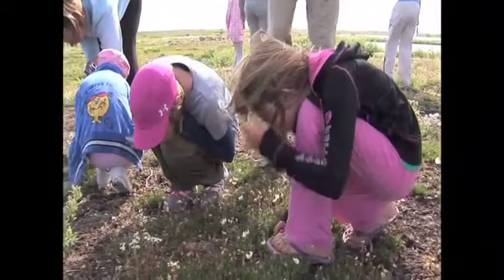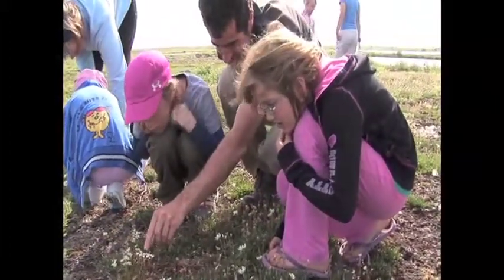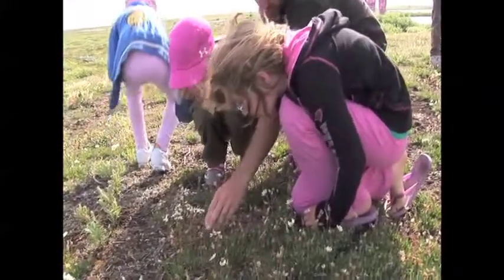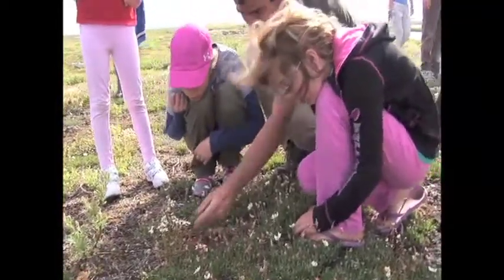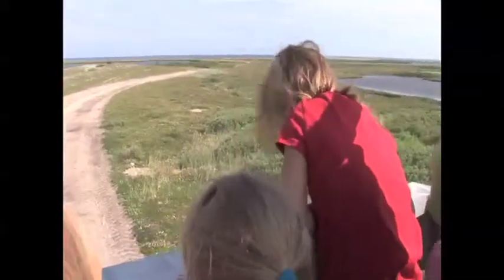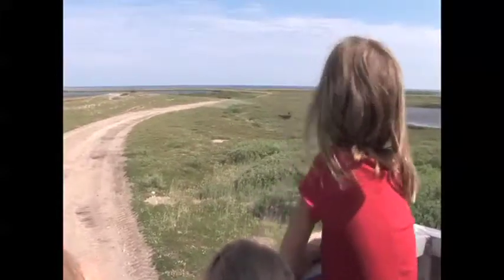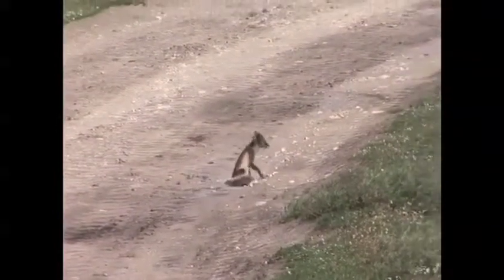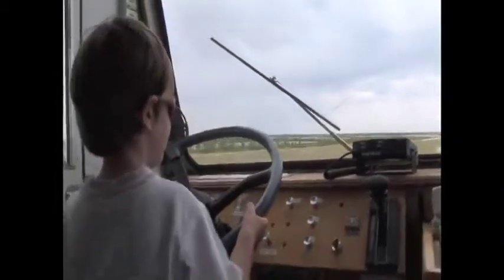Earthrangers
EarthRanges visit Churchill Manitoba .

A Arctic Nature Productions